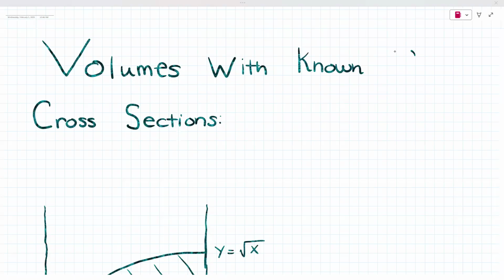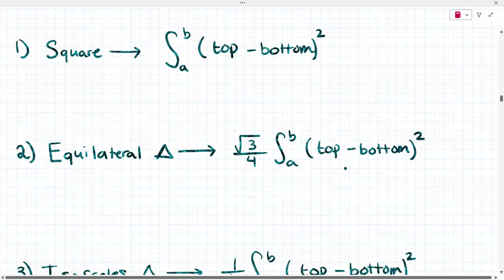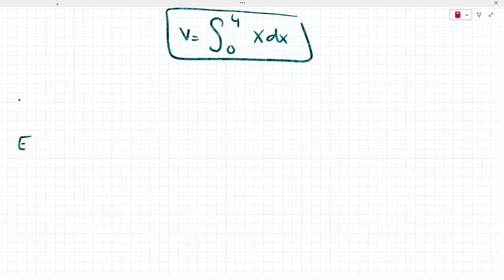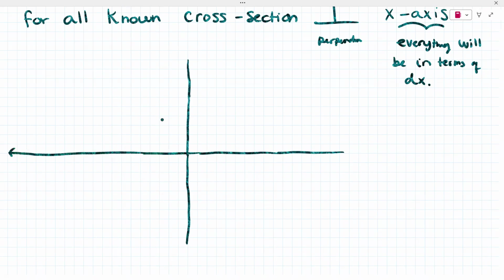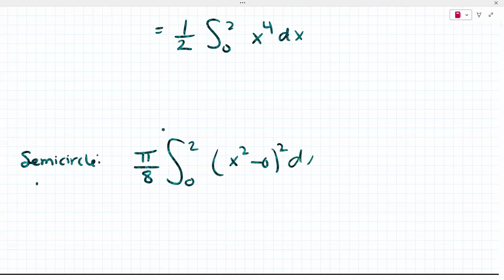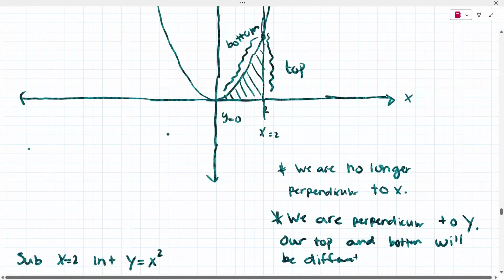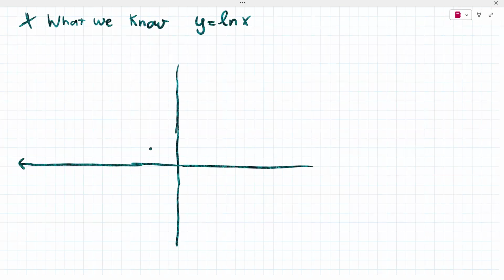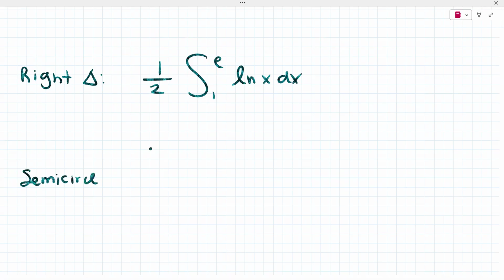Calculus 2: Volumes With Known Cross Sections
In this video, we will go over all the steps of finding the volume using known cross sections. We will slice the region perpendicular to either the x-axis or y-axis to create a certain shape such as: square, equilateral triangle, isosceles triangle, right triangle, semicircles, rectangle. Each shape will have different formulas.